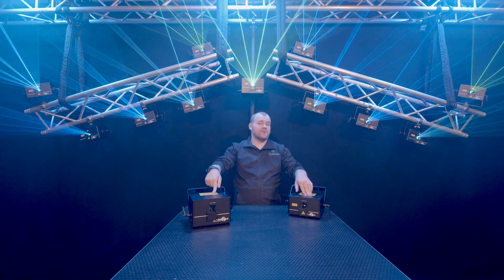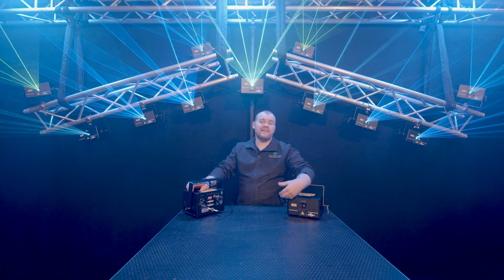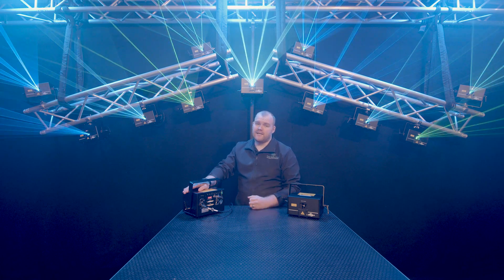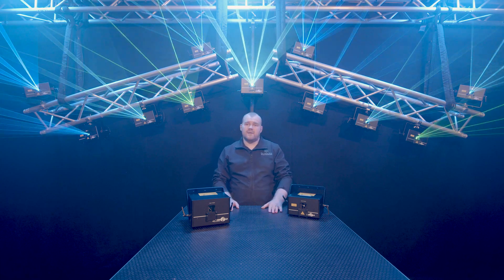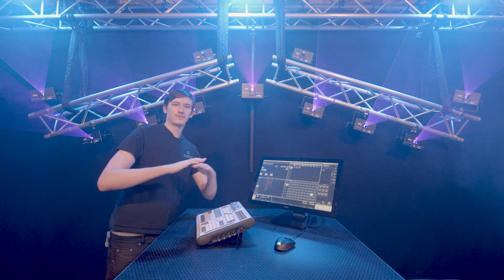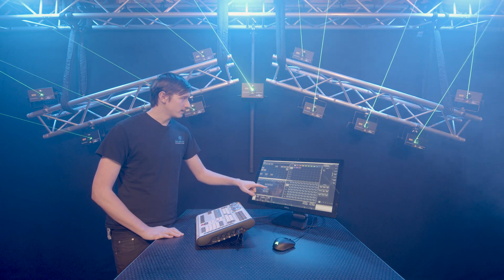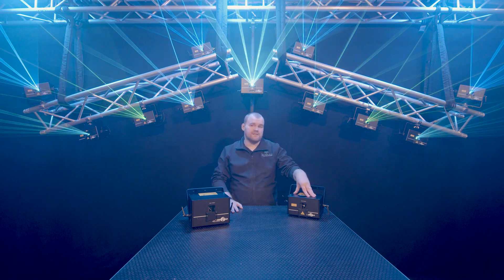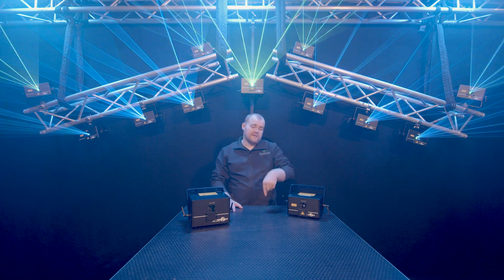How to control your lasers with DMX and ShowNET - Laserworld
DMX control of lasers? Not possible... well it has been for a while but never to this extent. meet the intelligent laser mainboard ShowNET!

We had 11 Laserworld DS-1000RGB lasers for this video alongside 2 of the Laserworld DS-3000RGB lasers for this video so we thought we'd go a little mad and show you what can be done with some simple DMXing inside the studio.

Timeline:
00:00 - Introduction
00:15 - Overview
02:50 - Timecode Lightshow
04:29 - Post Lightshow + Introduction by Lofty
04:50 - Lofty "how to" using Avolites to control the lasers via DMX
09:29 - Safety Measures
10:50 - Outro